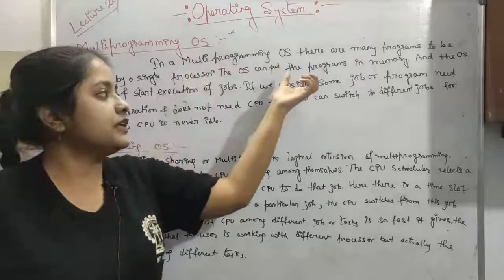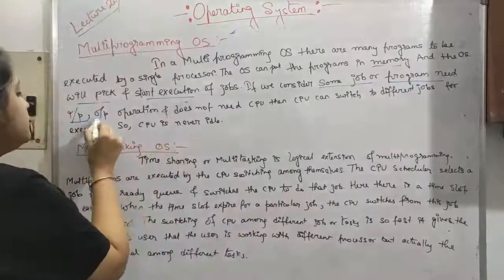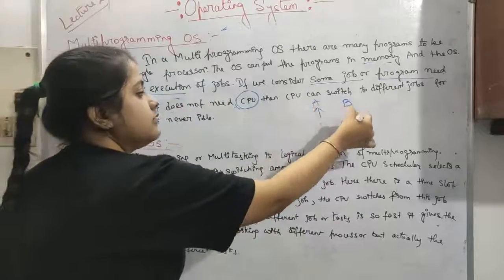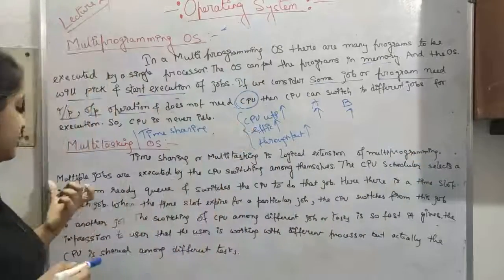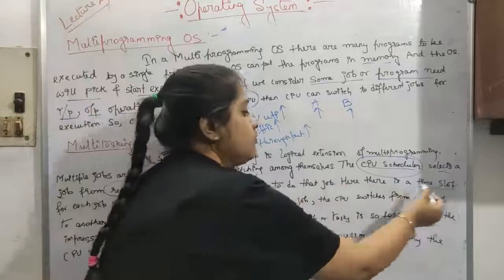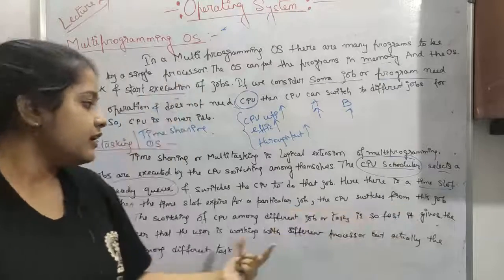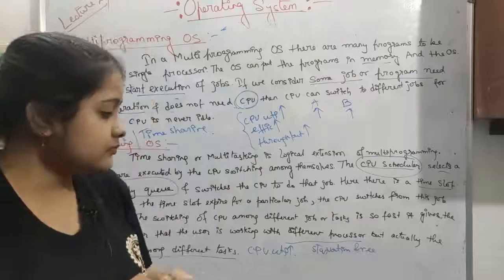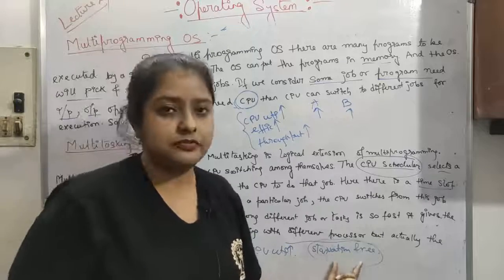L2 multiprogramming and Multitasking.